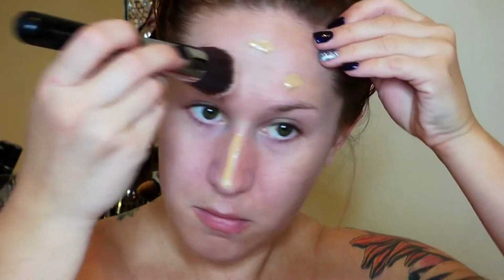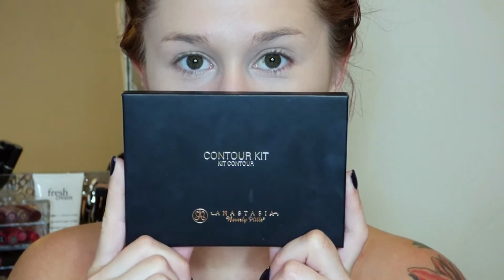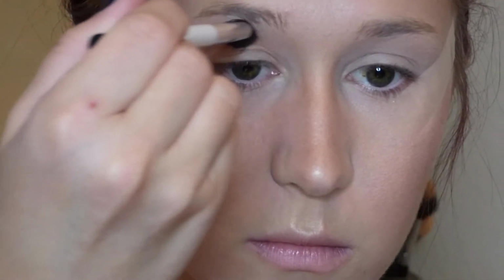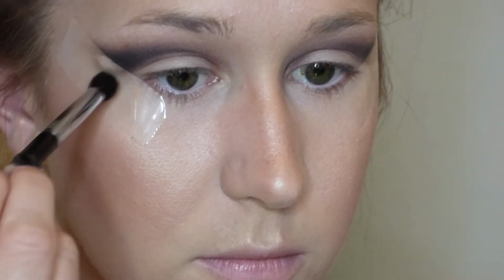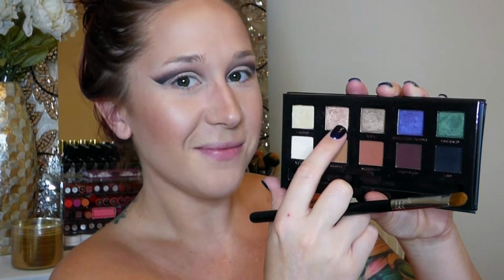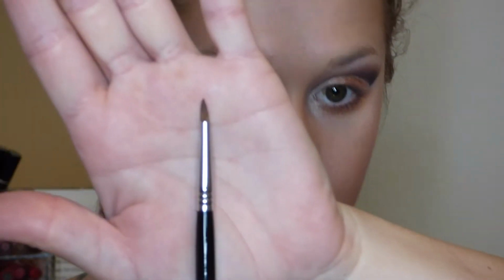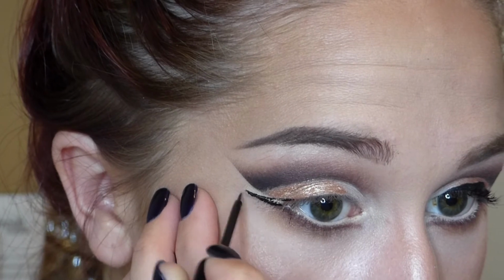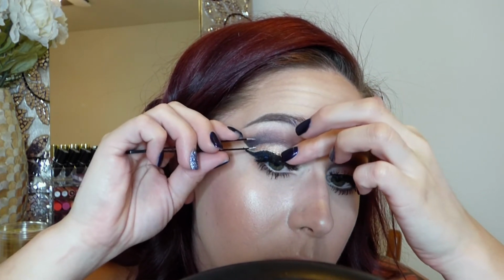Graphic Eyes | Full Face Tutorial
Everything you wanna know is below! Don't forget to watch in HD!

Products used:
YSL Fusion Ink in Warm Sand
MAC prolong wear concealer in NW20
Anastasia Contour shades Banana, Fawn, Havana
MAC Prep + Prime translucent powder
MAC Melba
Becca Opal
Amrezy: Deep plum, lBD, Vanilla, Glisten, Caramel
NYC Liquid Liner
Dior Addict It-Lash
Velour Whispie Sweet Nothings
MAC Beet
Kat Von D liquid lipstick Bachelorette

S H I R T:
Old Navy

N A I L S:
Unknown metallic purple gel done by my nail salon, but the brand of gel is Gelish

M I R R O R  &  V A S E:
Pier 1

A C R Y L I C   M A K E U P  O R G A N I Z E R:

Any wand w/thermal pouch & Argan Oil for $38 - LUVMYWAND